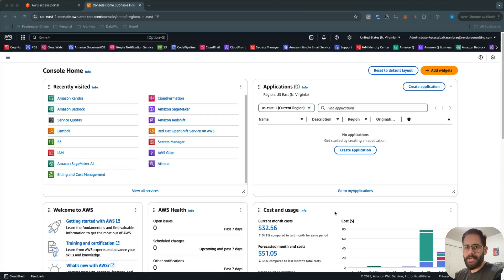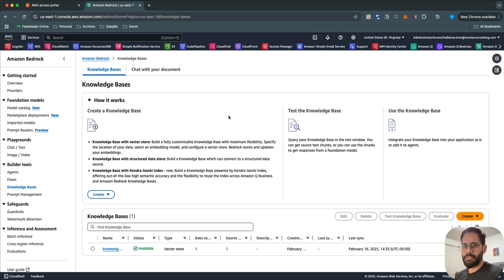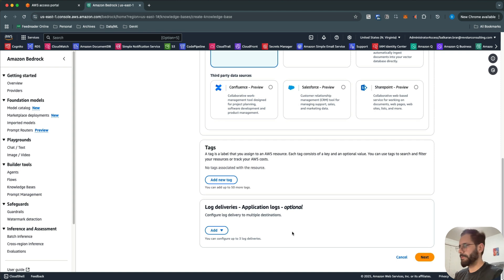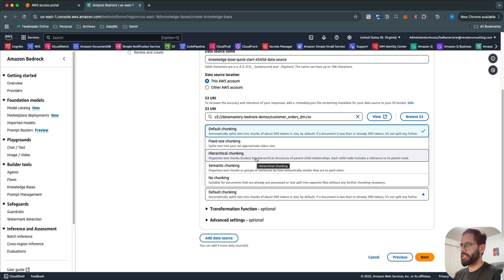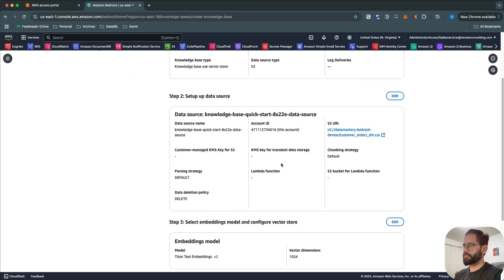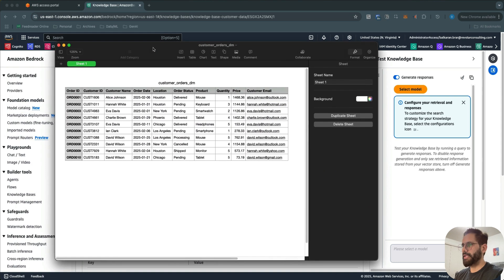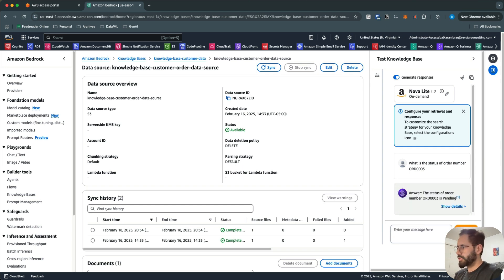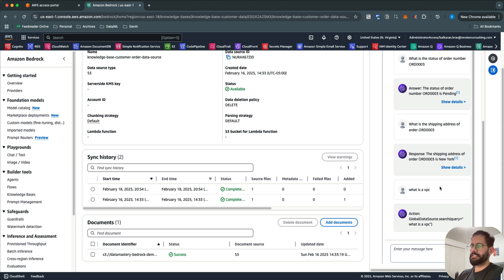How to Build a RAG Workflow Using Amazon Bedrock | Step-by-Step Guide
🚀 How to Build a RAG Workflow Using Amazon Bedrock

Retrieval-Augmented Generation (RAG) is a powerful approach for improving the accuracy and relevance of AI models by integrating external data sources. In this tutorial, we walk you through how to build a scalable and secure RAG workflow using Amazon Bedrock.

What You’ll Learn in This Video:
1️⃣ Accessing Diverse Foundation Models – Choose the right model for your AI application.
2️⃣ Integrating Custom Data – Enhance model responses by incorporating proprietary knowledge.
3️⃣ Fully Managed Service – Reduce operational overhead while leveraging AWS’s AI infrastructure.
4️⃣ Scalability & Security – Deploy RAG workflows that scale effortlessly while keeping your data protected.

With Amazon Bedrock, you get a fully managed, enterprise-grade platform that allows you to build RAG workflows without deep AI infrastructure expertise.

📚 Want to Master Generative AI on AWS? Gain hands-on experience with Amazon Bedrock, Amazon Q, and more in our comprehensive courses